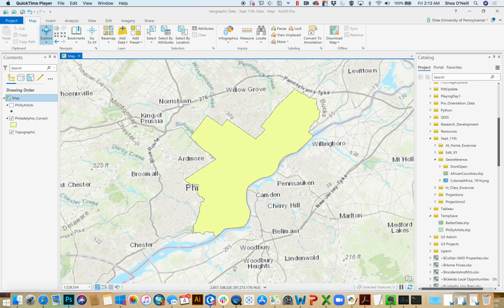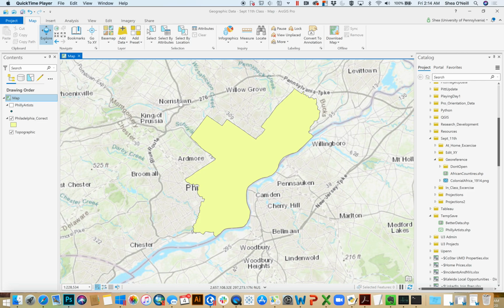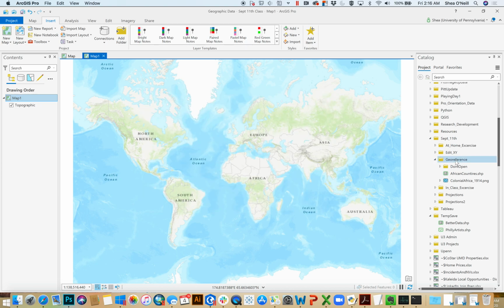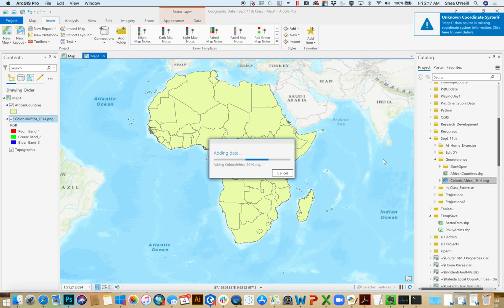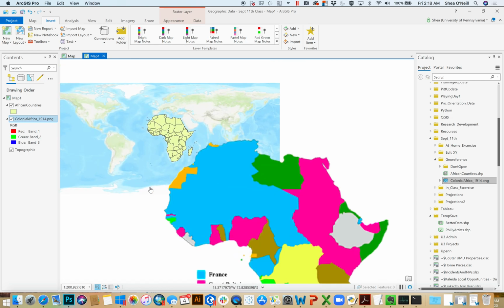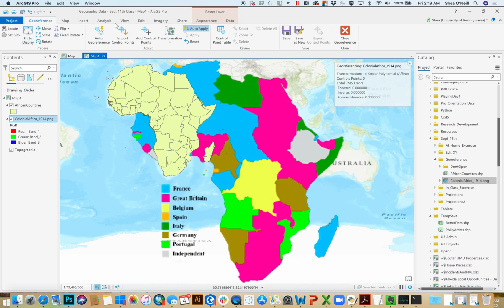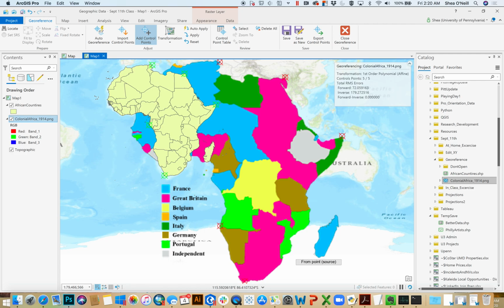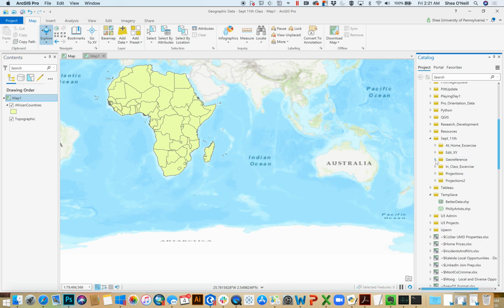092024 [OPTIONAL 2] Georeferencing